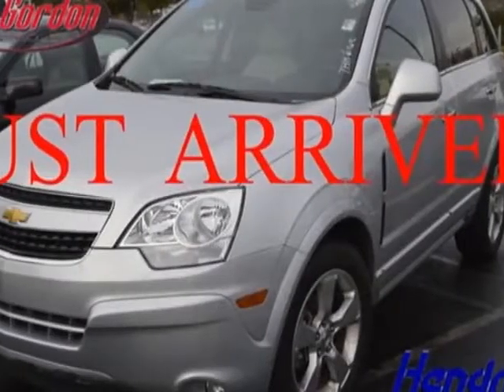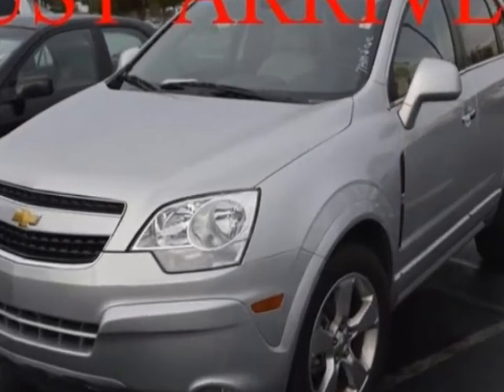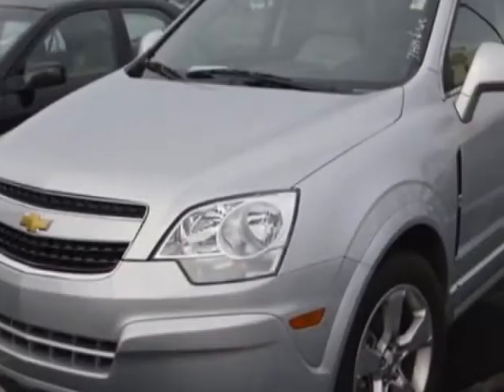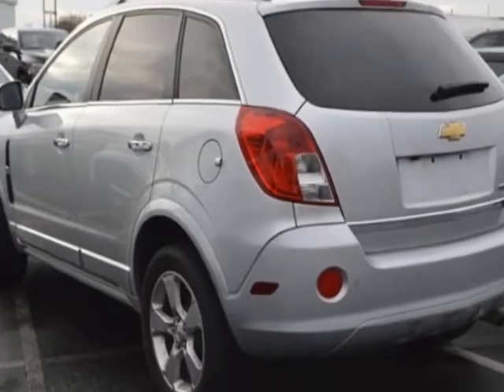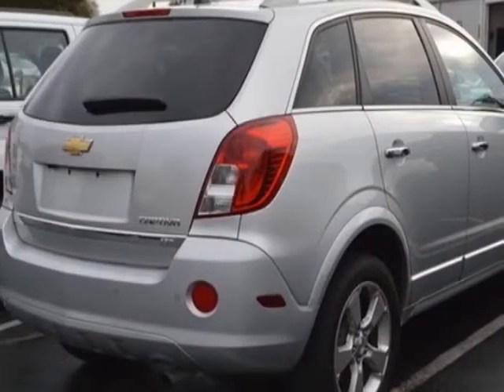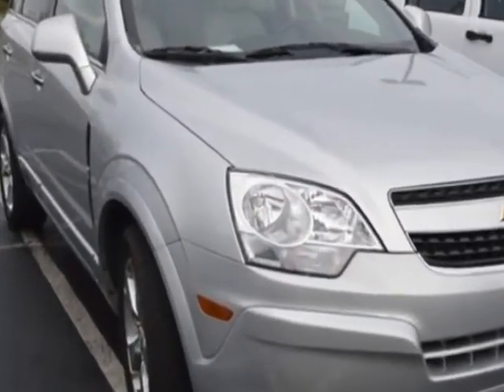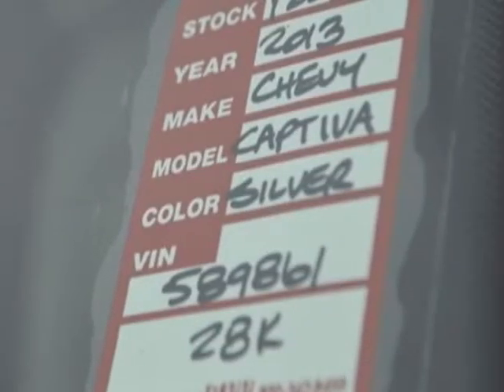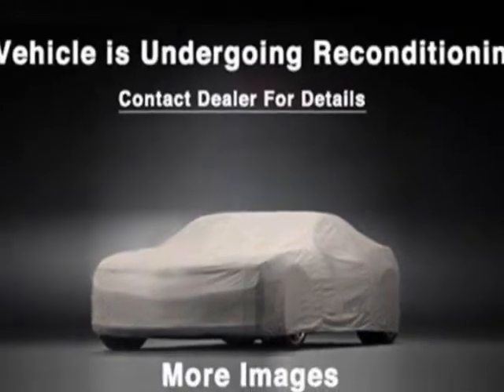2013 Chevrolet Captiva Sport Fleet FWD 4dr LS w/1LS - Wilmington, NC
Jeff Gordon Chevrolet, Wilmington, NC - Chevrolet Captiva Sport Fleet LTZ